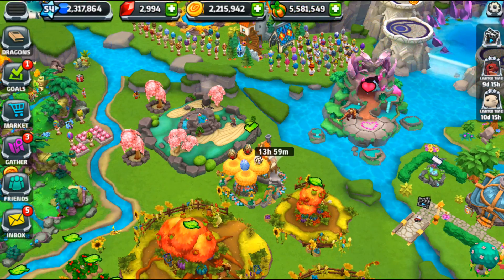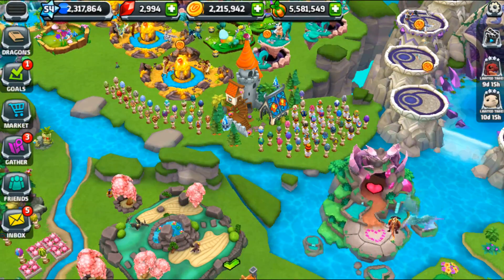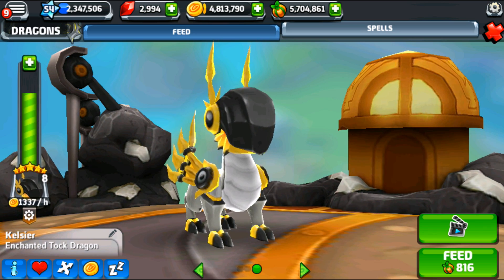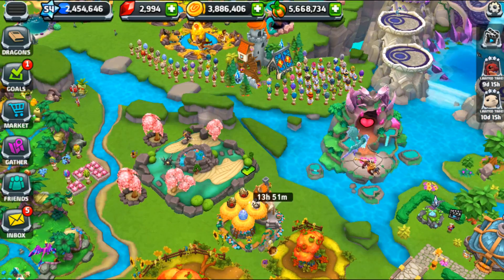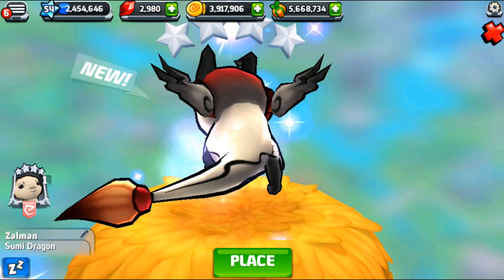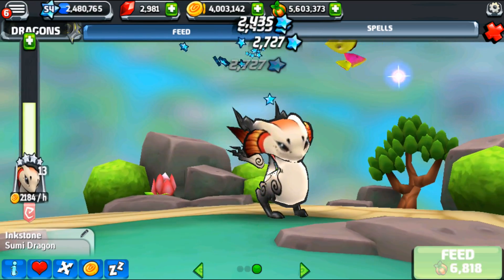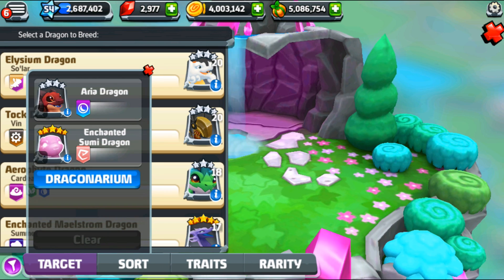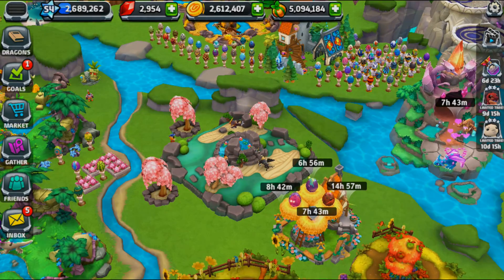Beautiful Brushstrokes of the Sumi Dragon!! 🐲 DragonVale World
🌿💚 Stay curious!! 💚🌿